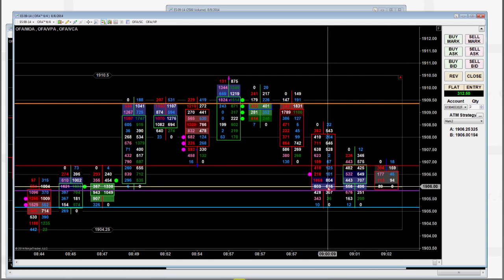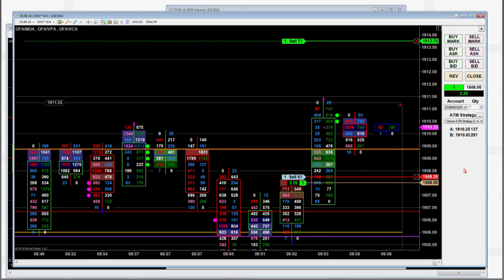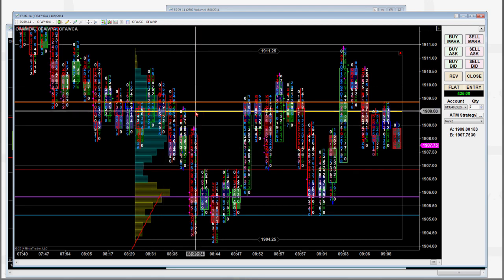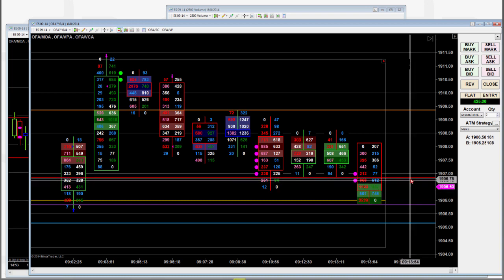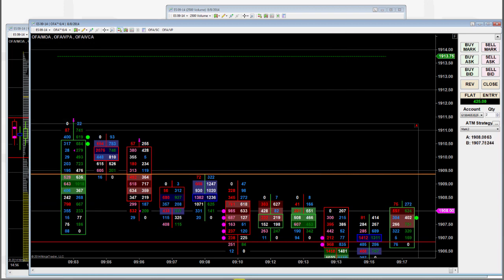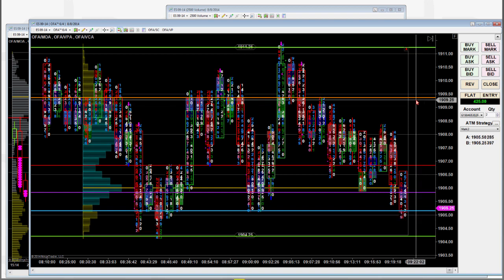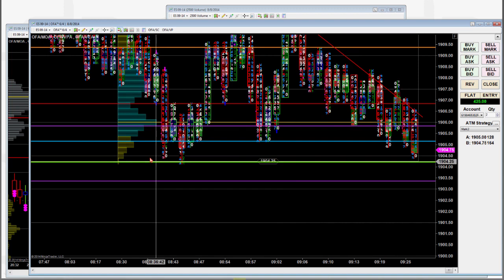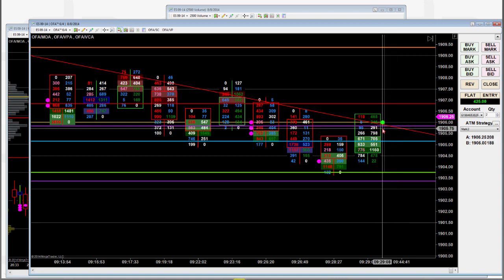5 3 OFA Volume Profile Analysis Indicator Course; Day 5, Part 3